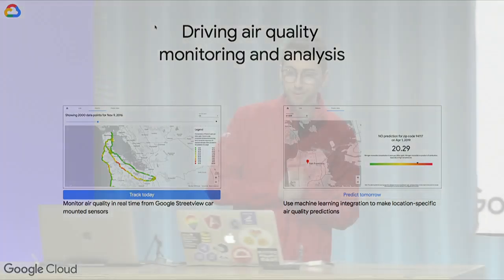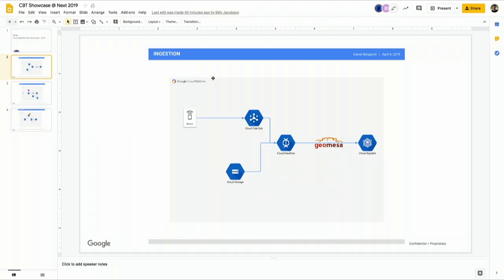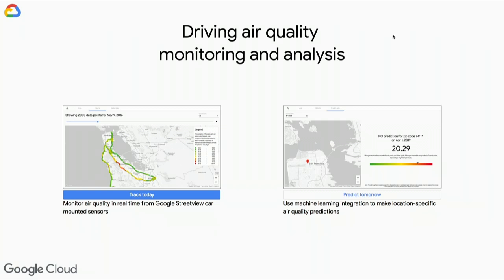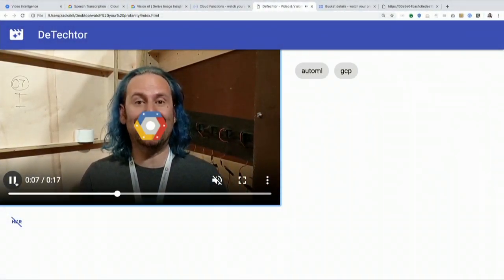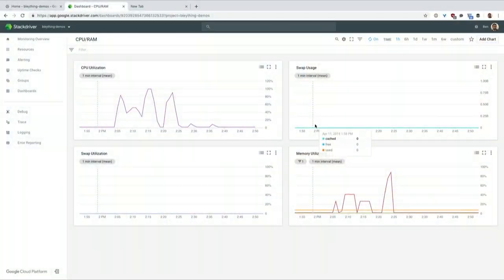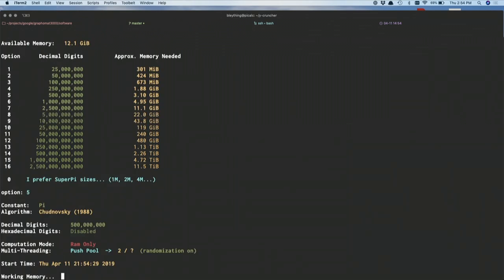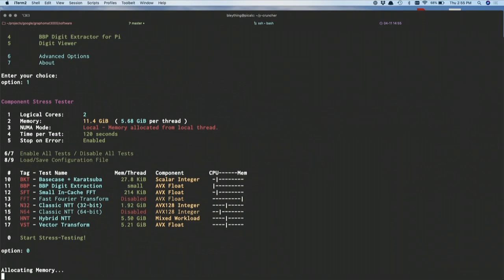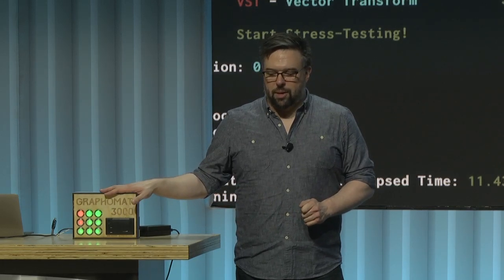Demo Derby (Cloud Next '19)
Demo Derby is a fun, fast-paced way to end your DevZone Theater experience. Five people will each be given the stage for 5 minutes each.  Their job: awe and inspire you with an awesome demo. We won't ruin the surprise by telling you what will be demonstrated, but you won't want to miss this!

Speaker(s): Marissa Root

Session ID: DZ232

product: Cloud - General; fullname: Marissa Root; event: Google Cloud Next 2019;